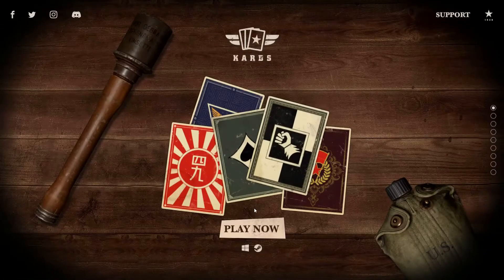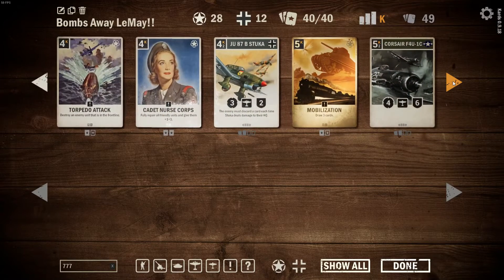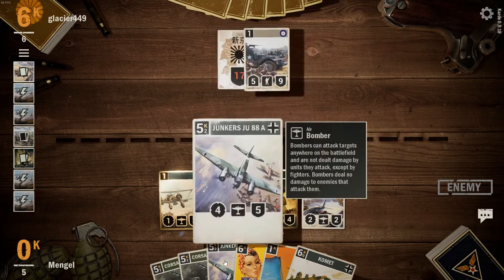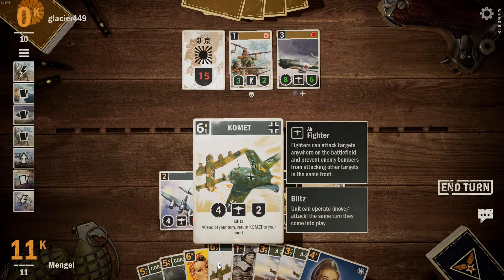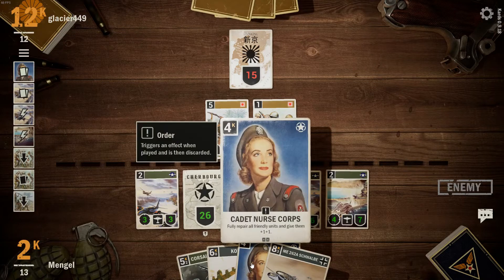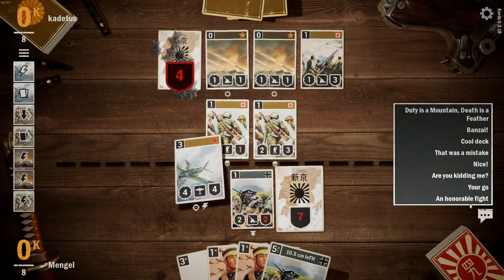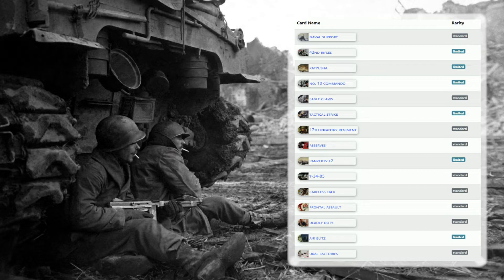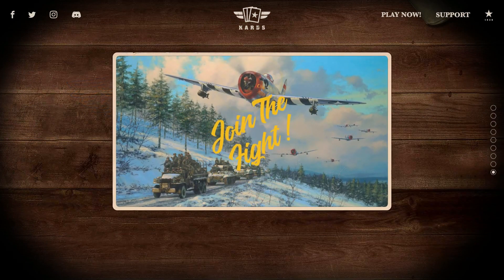Let's Play KARDS #6 | USA Deck Part 2 | Bombs Away LeMay | KARDS Metrics & D-Day 75th Anniversary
In this episode we look at the favourite cards to craft in the KARDS community and the metrics on the game. Lastly, we look at KARDS commemorating the D-Day 75th anniversary event/special.

I also opened 41 KARDS card packs in the episode as per link above.

Follow me in this Let's Play Series where I will take a faction and specific deck and try and make it as good as possible within the month/ranked season playing KARDS. I will optimize the chosen deck and give feedback and ask for recommendations in this series.

Bombs Away LeMay!!
Major power: USA
Ally: Germany
HQ: CHERBOURG

USA:
1x (1K) PATTON
3x (1K) AWOKEN GIANT
1x (1K) 593rd JASCO
4x (3K) F4F WILDCAT
4x (3K) A-20 HAVOC
1x (4K) TORPEDO ATTACK
2x (4K) CADET NURSE CORPS
1x (5K) MOBILIZATION
2x (5K) CORSAIR F4U-1C
2x (6K) WE CAN DO IT!
1x (6K) CORSAIR F4U-1D
3x (6K) B-25 MITCHELL
1x (7K) TBF-1 AVENGER
1x (9K) B-17 FLYING FORTRESS

Germany:
3x (2K) SUDDEN STRIKE
1x (2K) FROM THE DEEP
2x (2K) HENSCHEL HS 123
2x (4K) JU 87 B STUKA
2x (5K) JUNKERS JU 88 A
1x (6K) KOMET
1x (8K) ME 262A SCHWALBE

KARDS is a free-to-play CCG, digital collectible card game set in WWII.

🎵Track Info

Title: High
Artist: JPB

🎵Track Info

Artist: THBD